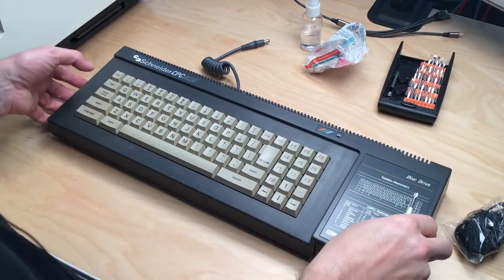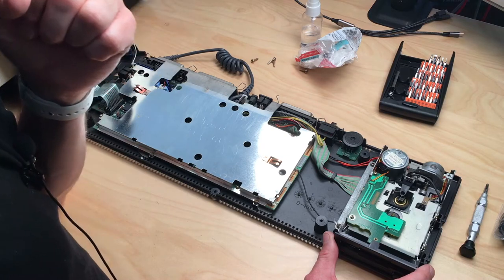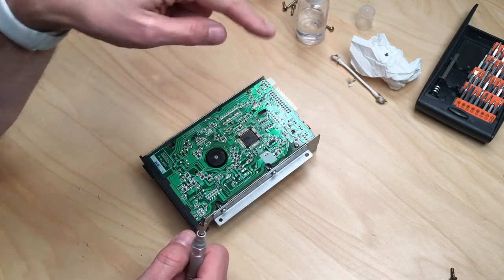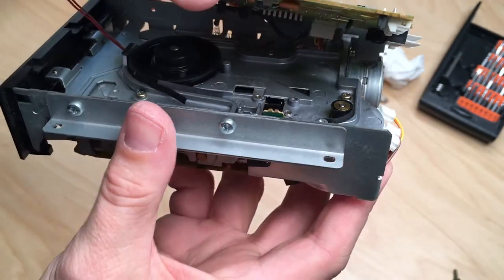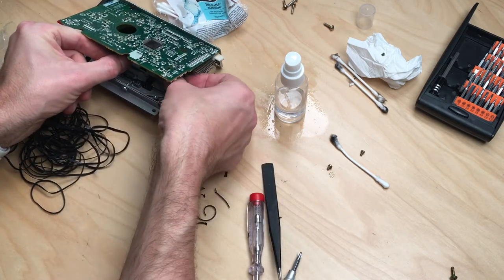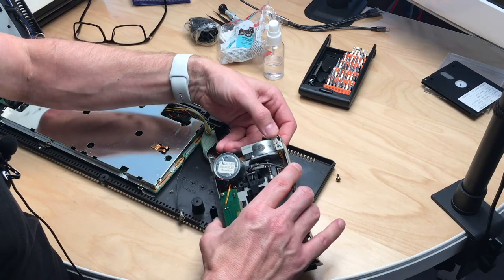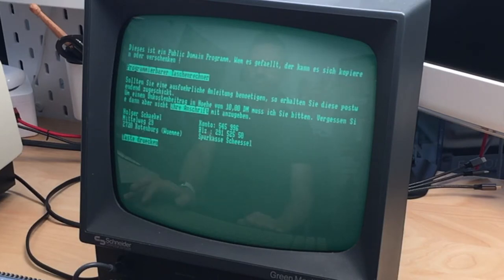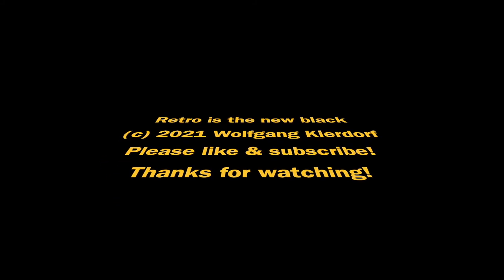Amstrad / Schneider CPC 6128 Drive Belt replacement (excerpt from Retro Packages #5)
In this video I show you how to change the drive belt (the most common fault) on an Amstrad or Schneider CPC 6128.

This video is an excerpt from Retro Packages #5.